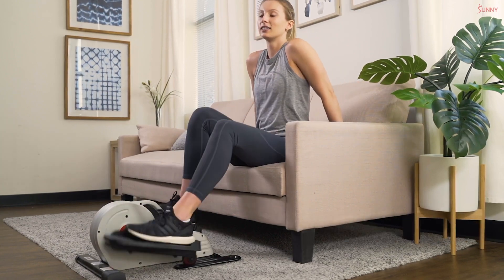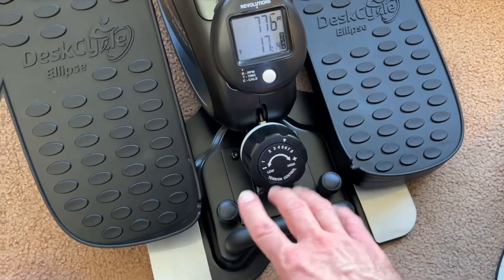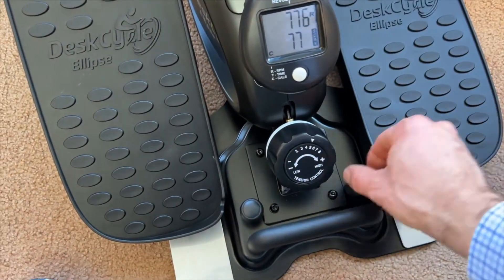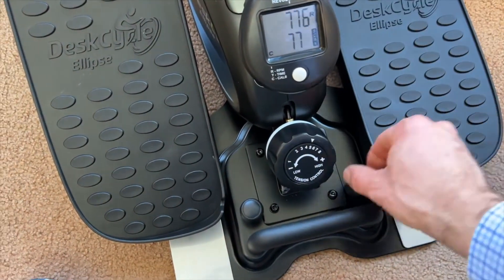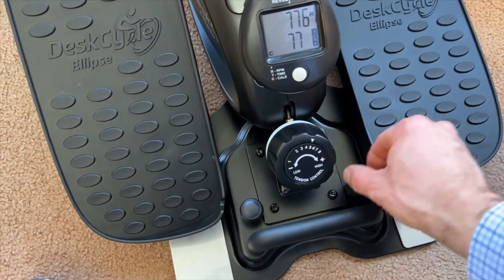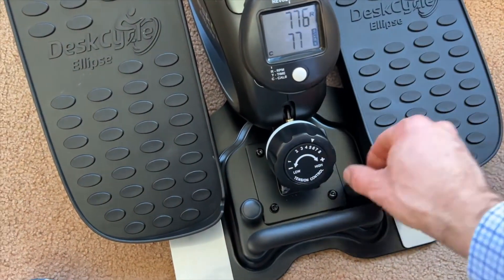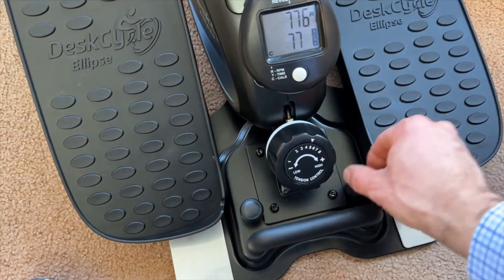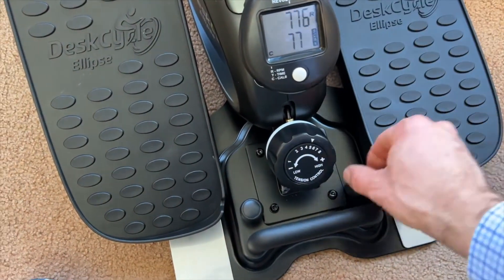Top 3 BEST Desk Exercise Equipment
►Amazon Links◄  to the Best Desk Exercise Equipment 2024 we listed in this video:
➜ 3. Under Desk Bike Pedal Exerciser
➜ 2. DeskCycle Under Desk Bike Pedal Exerciser
➜ 1. DeskCycle Ellipse Leg Exerciser

We have just laid out the top 3 best Desk Exercise Equipment 2024. In 3rd place is the Under Desk Bike Pedal Exerciser, our pick for the best budget Desk Exercise Equipment. In 2nd place is the DeskCycle Under Desk Bike Pedal Exerciser, our pick for the best overall Desk Exercise Equipment. In 1st place is the DeskCycle Ellipse Leg Exerciser, our pick for the best Desk Exercise Equipment review!
These compact elliptical and bike pedal exercisers will change your work day!